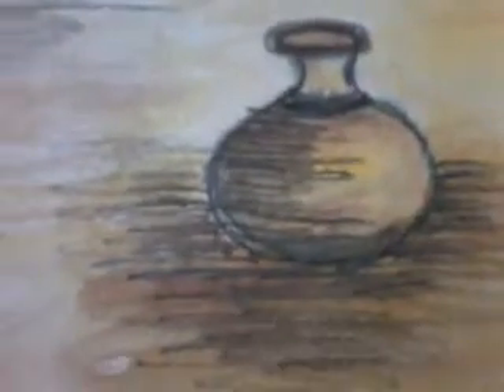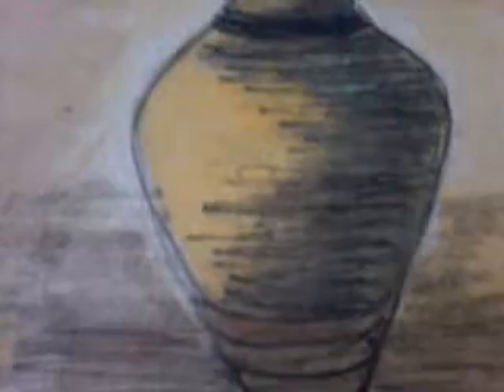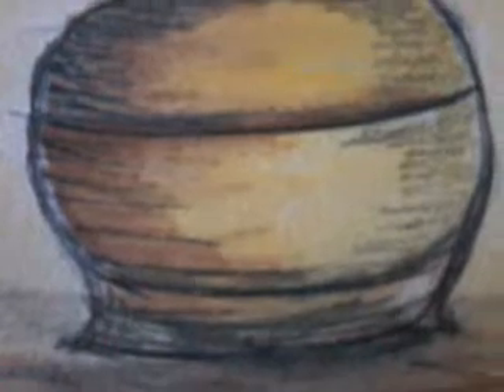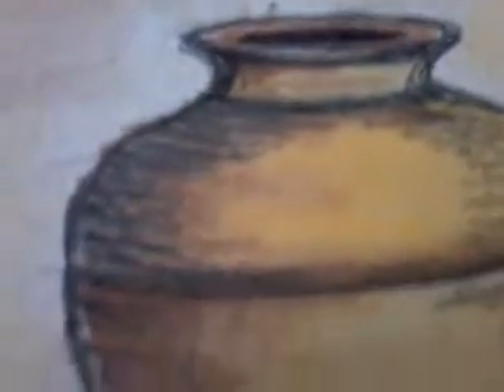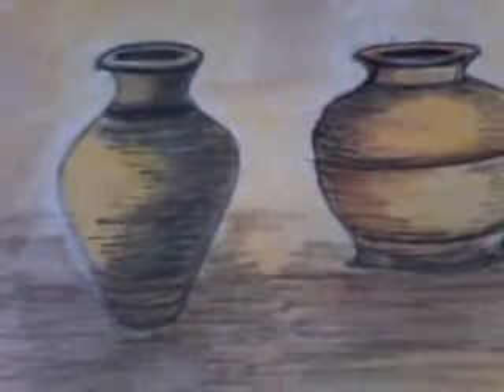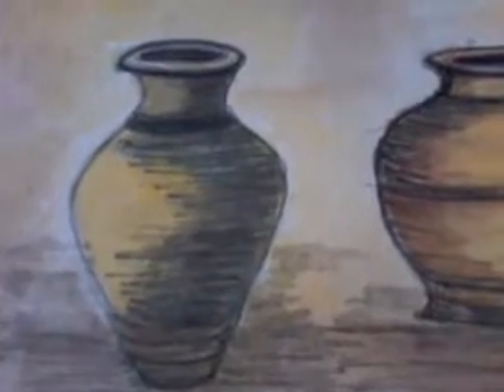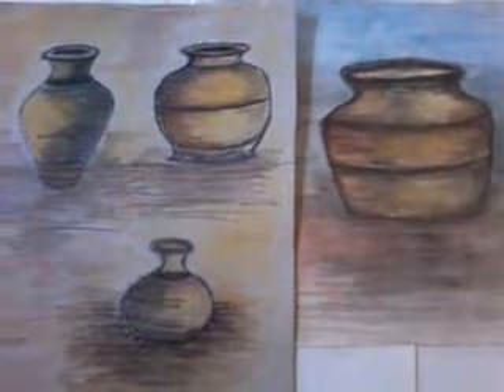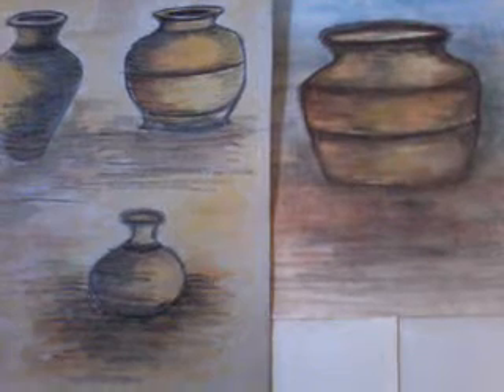DIY. Drawing and colouring flower vases and pitchers. Pencil art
Drawing sketching and colouring brings out the creative side. No matter whether you are a school going kid who loves art and craft or a grown up who loves art but is short on time you can learn to paint, sketch, colour and even enjoy free hand drawings to create some amazing and out of the world art.

In this video you will learn some innovarive ways to draw and colour a variety of vases. All you need is

White chart paper.
Water colors
Drawing pencil

On the white sheet chart paper draw a vase with a pencil. Now take dark and light brown water colour and colour them very lightly.  Let it dry. Now outline the vase with the black sketch pen. Now with a shading pencil shade as if the vase looks darker in colir and realistic. When done with the help of a cotton wipe away the extra marks to give it the final look. Your painting is complete.